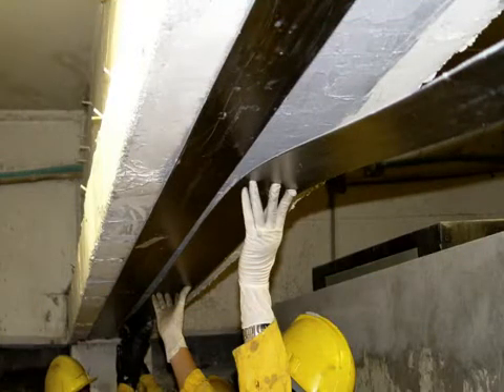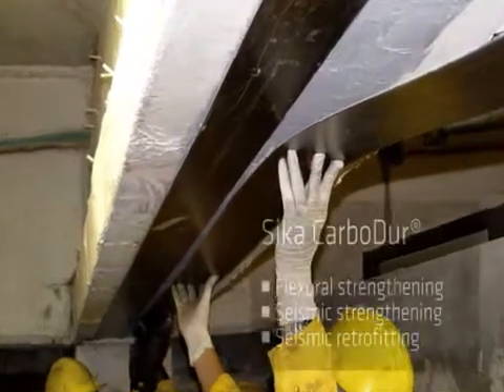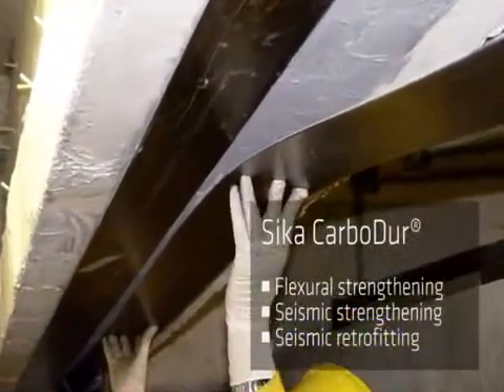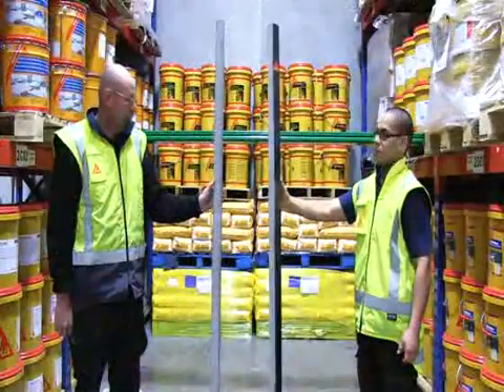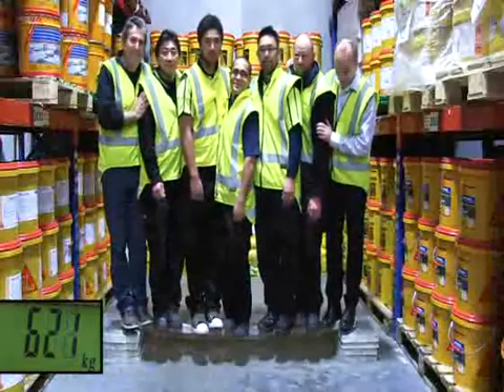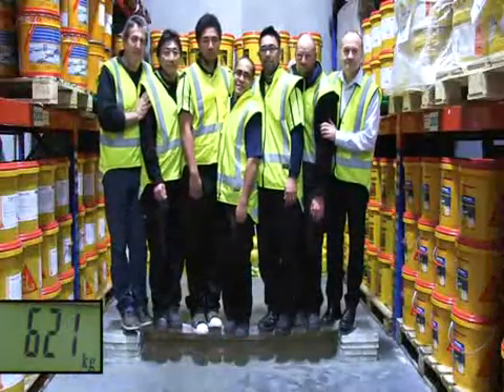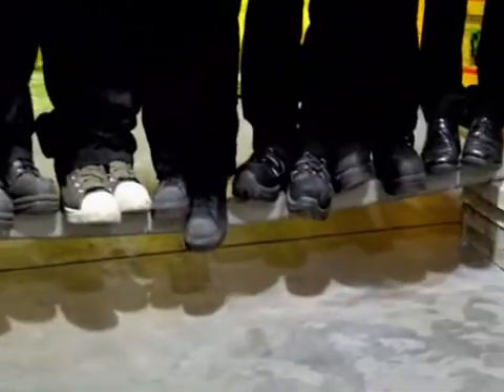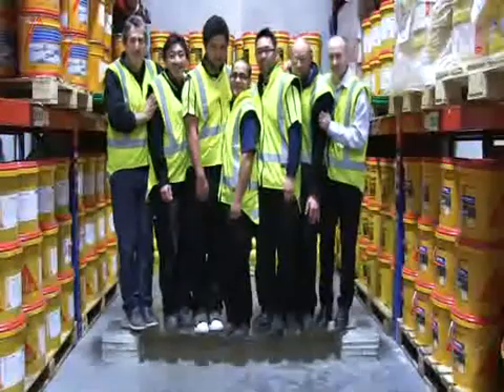Sika® CarboDur®, technologie voor structurele versterking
Sika biedt door innovatie en opgebouwde knowhow een uniek
systeem voor de structurele versterking van bestaande constructies. Dit systeem, Sika® CarboDur®, maakt het mogelijk om bij een veranderend gebruik of een zwaardere belasting van de
constructie deze zodanig te versterken dat de krachten blijvend
kunnen worden opgevangen. Sika® CarboDur® is conform de
CUR-aanbeveling 91 inzake lijmwapening. Zie